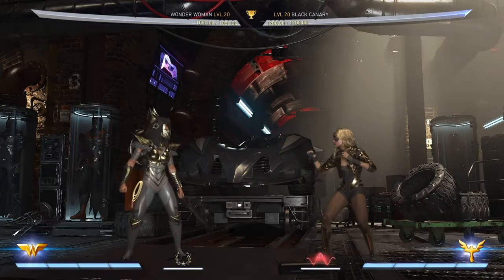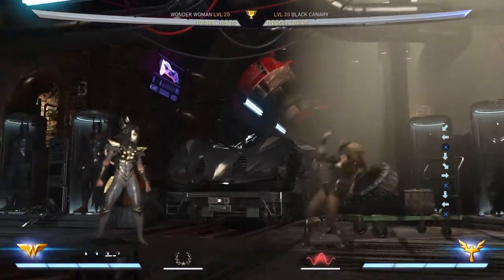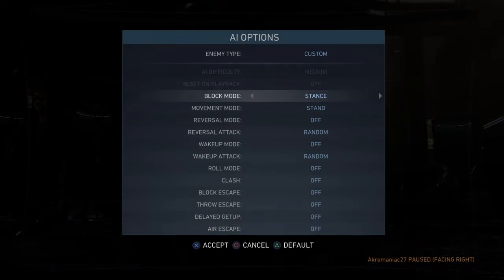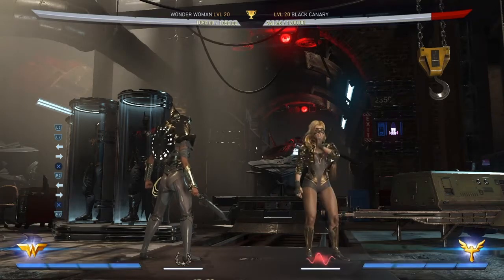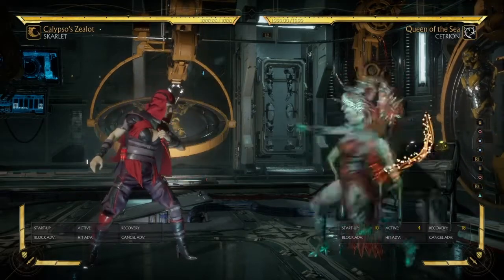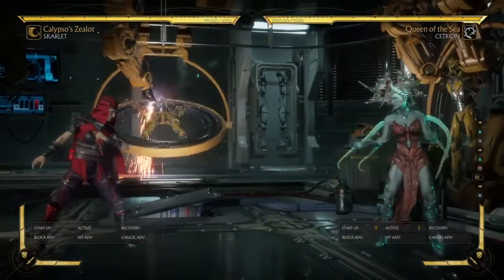A Maniac's Manual - Animation Deception